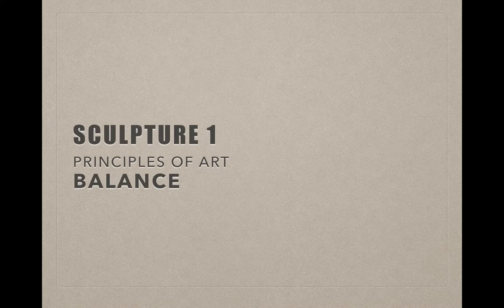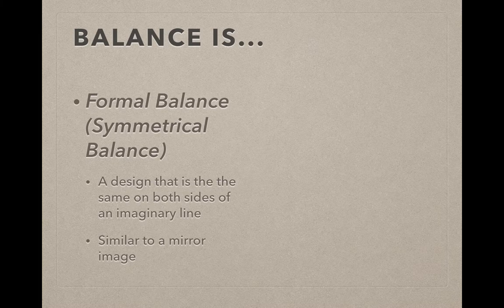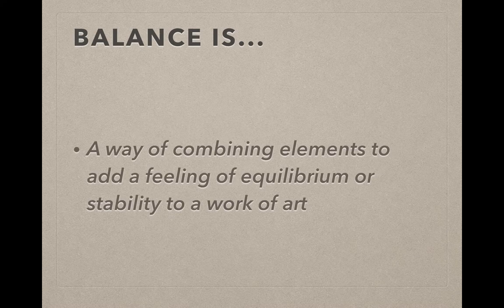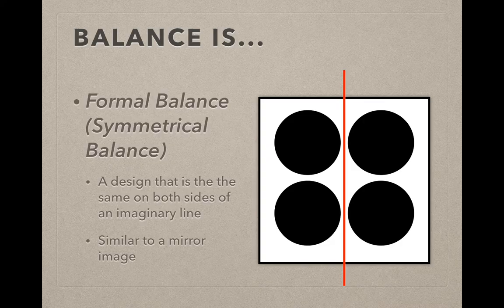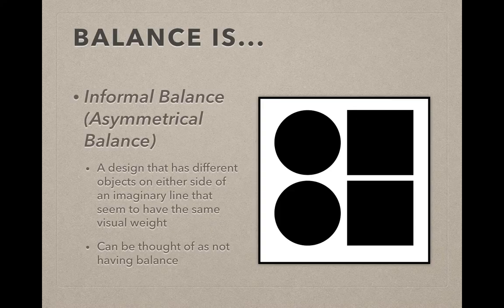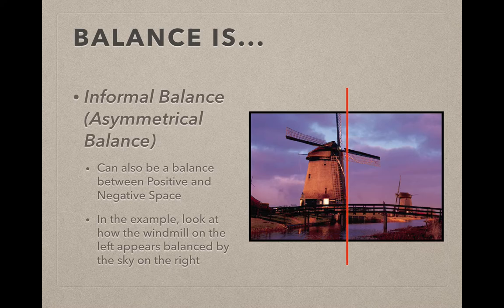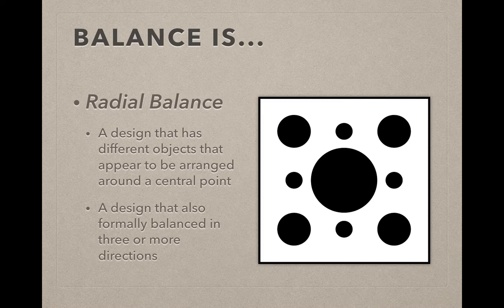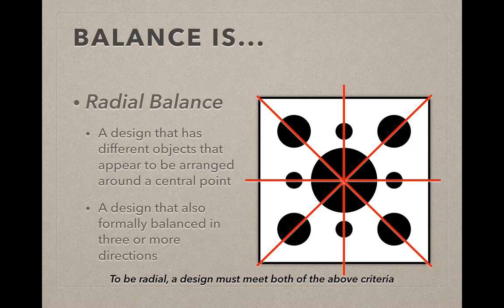02 Sculpt Principles Balance